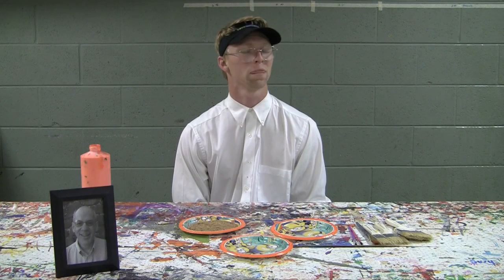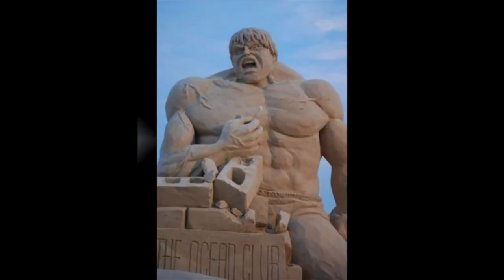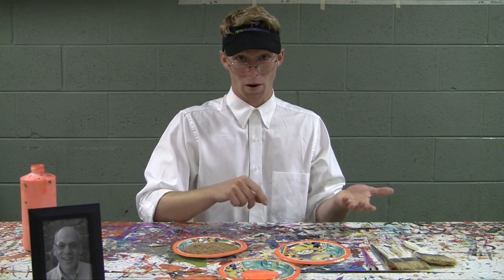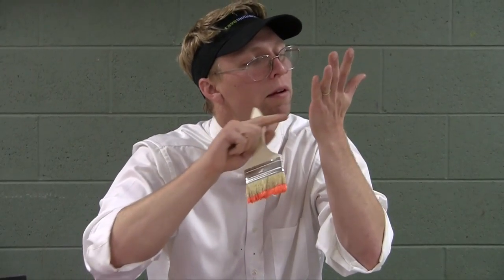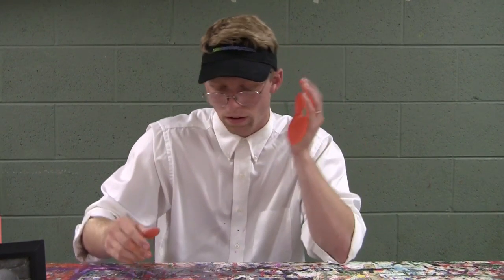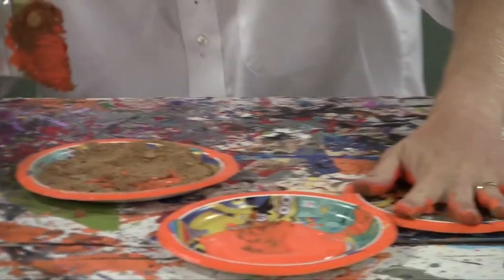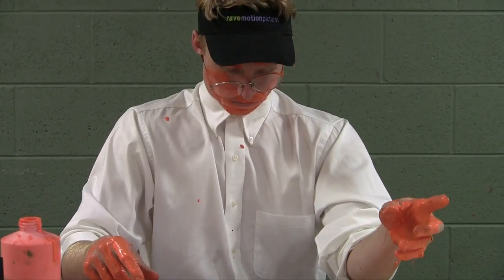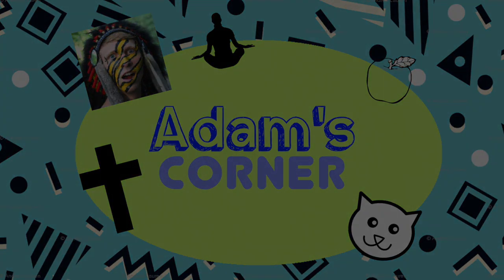Camp Ridgecrest Session 1 2016 Vignette- Adam's Corner Sand Painting